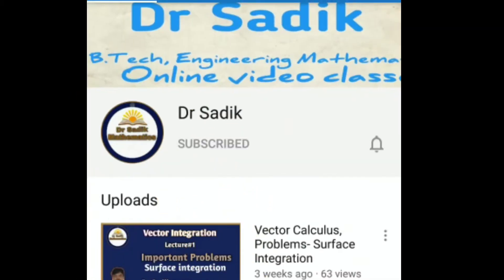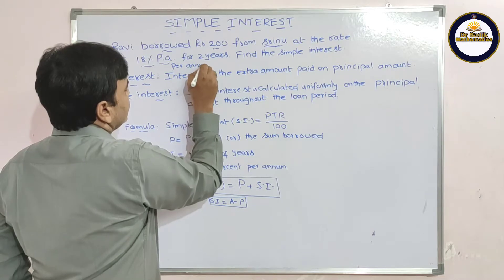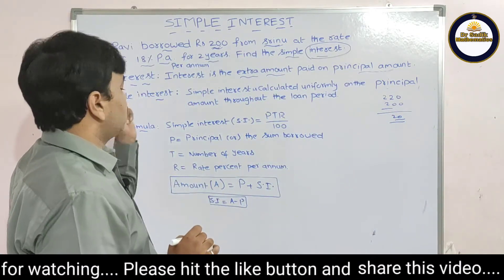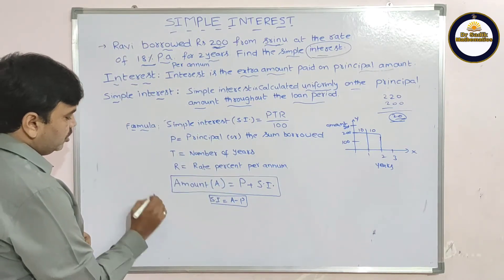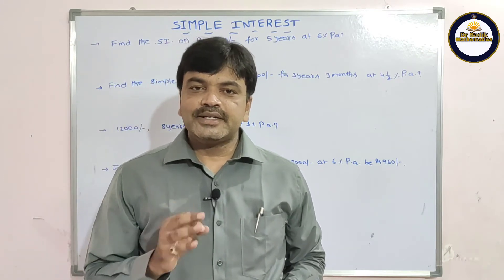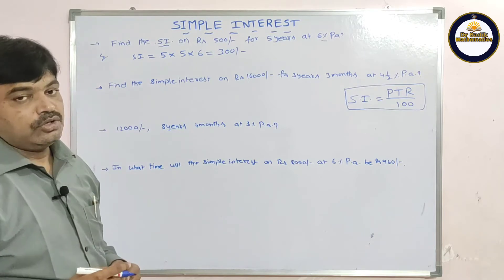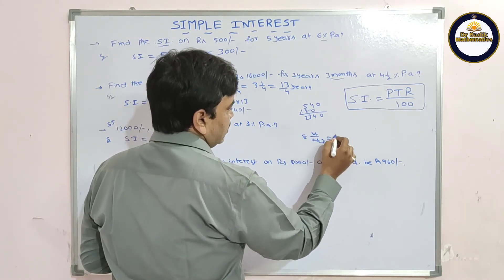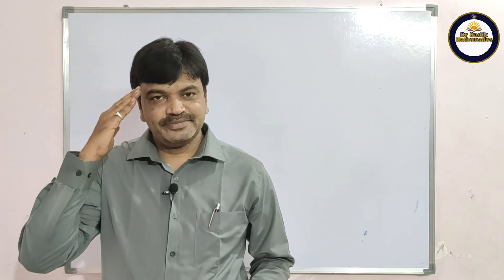Simple Interest |Concept| Problems Tricks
Simple interest| Simple interest problems| simple problems tricks| simple interest short tricks| simple interest in English| problems of simple interest| simple and compound interest.

In this lecture, we discussed concept and short  tricks to solve  problems on simple interest.

 This video is very useful to All competitive exams, placements, Gate etc.